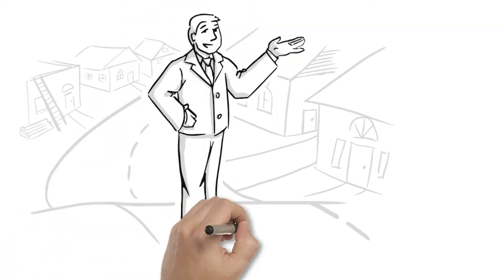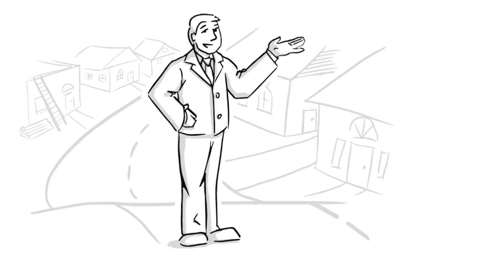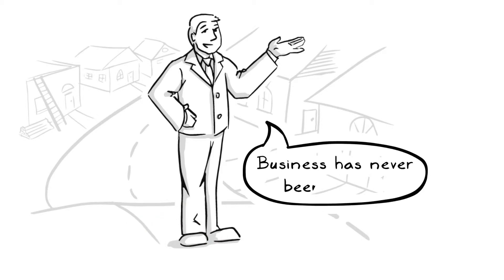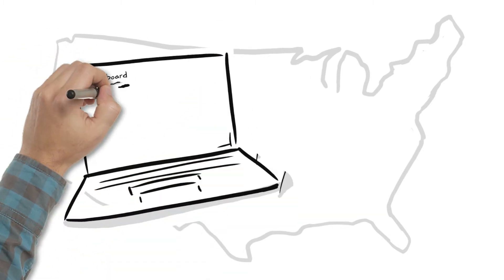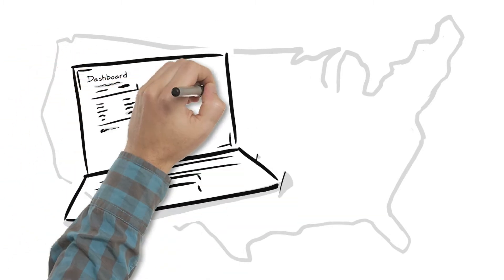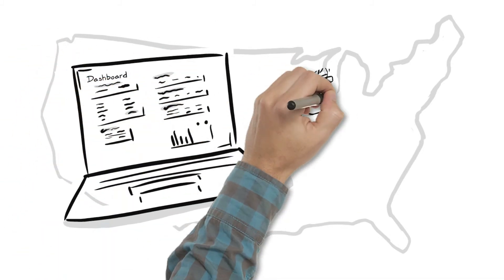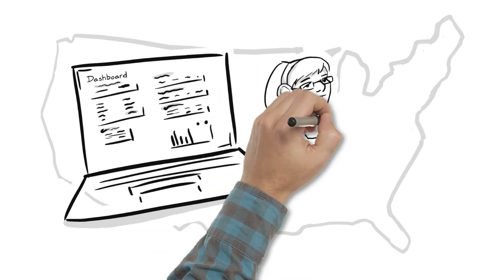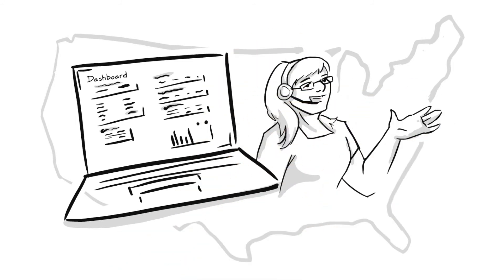Whiteboard Animation Videos Can be Customized to Reach Your Target Market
To get your own professionally produced whiteboard animation video for a low price anyone can afford contact the experts at wizMotions

There are many reasons whiteboard animation videos are becoming popular advertising tools. Many see them as an innovative means of making people aware of th_e availability of certain services or products. Meanwhile, others lean more on the practical side of these videos since producing them is generally more affordable when compared to other advertising techniques.

On the part of advertisers, creating animated videos on the whiteboard is preferred because they are fun to do. This is especially true for people who have a child-like nature since they get to do something that they find enjoyable and get paid for it in the process. More importantly, if they are able to come up with a truly good video, the target audience will most likely remember the production and whatever it is that the video seeks to promote.

Similarly, when an animated video is exceptionally good and funny, people will hardly forget this. On the contrary, such videos will most likely be remembered with fondness and even shared eagerly with friends and loved ones. This is indirect advertising, often taken for granted, but its effectiveness cannot be denied.

By themselves, whiteboard animation videos are exciting and should be engaging up to a certain extent. Still, in order for these to stand out from other ads, the element of fun in creating them has to be present. Viewers readily notice this even when seeing the video for the first time. For techniques on how to create fun animated videos on a whiteboard, please